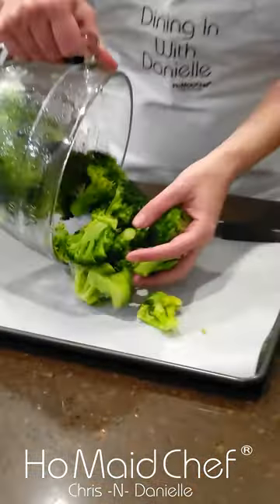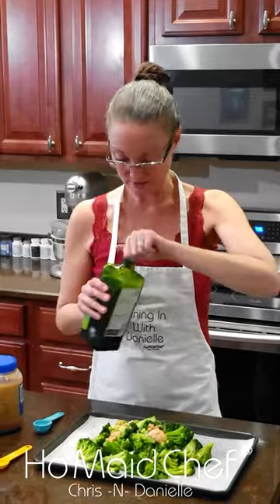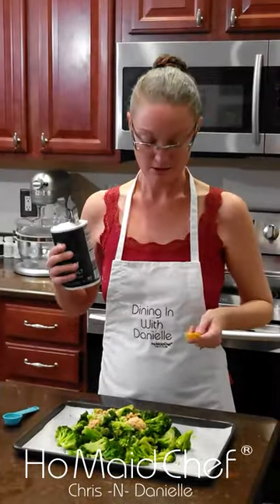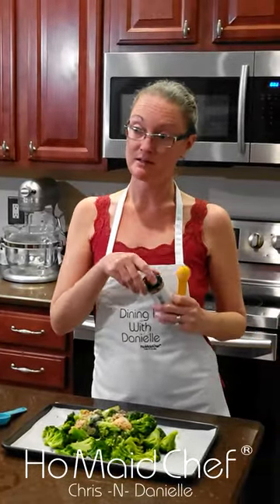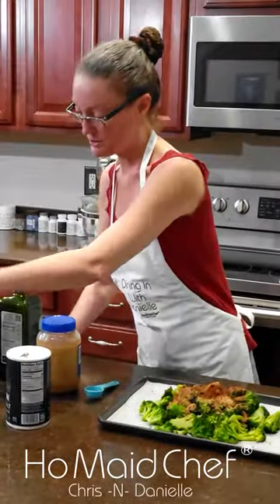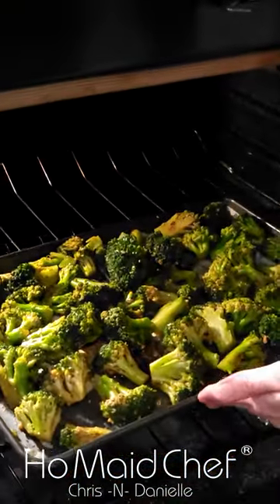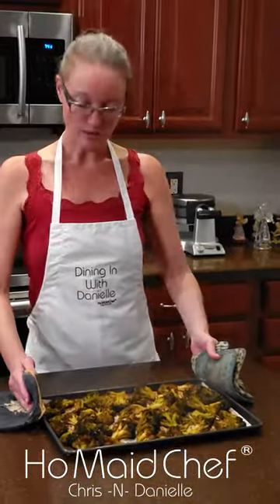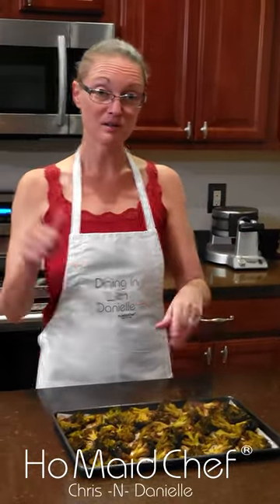Roasted Sweet Tex Mex Broccoli Short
Roasted Sweet Tex Mex Broccoli is a Delicious Side Dish Marinated with Balsamic Vinegar, Fresh Minced Garlic and Tex Mex Seasonings, Then Roasted in the Oven!

Roasted Broccoli is the only way we eat Broccoli as a Side Dish! The different Flavor Marinades and the Oven Roasted Flavor are so Good and Not Mushy! This one is our Balsamic and Tex Mex Broccoli Recipes Combined together to make a Sweet Tex Mex Flavor! We also have Many different Roasted Vegetables like Carrots, Green Beans, Asparagus, Corn, Sweet Potatoes, Brussels Sprouts, Cabbage and Squash! Make Sure to Check Out all of our Roasted Vegetables, Click Here!

Prep Time: 10 Minutes
Marinating Time: 20 Minutes
Oven Temperature: 375 Degrees Fahrenheit
Roasting Time: 35 - 40 Minutes

Roasted Sweet Tex Mex Broccoli Ingredients:

6 Cups Broccoli (Fresh or Frozen Unthawed)
3 Tablespoons Fresh Minced Garlic (about 3 Cloves)
3 Tablespoons Extra Virgin Olive Oil
3 Tablespoons Balsamic Vinegar
2 Teaspoons Ground Cumin
1 Teaspoon Chili Powder
2 Teaspoons Salt
1 Teaspoon Ground Black Pepper

What We Us In The Kitchen:
🍽 Roasting Pans
🍽 Cooking Sheet
🍽 Kitchen Utensils Set
🍽Cutting Boards
🍽 Kitchen Knives
🍽 Kitchen Oven Safe Pans